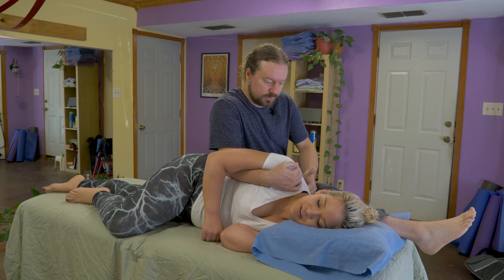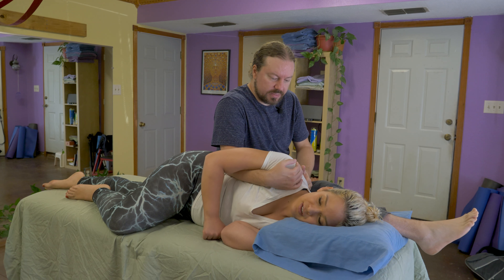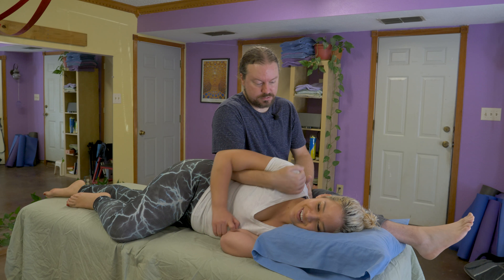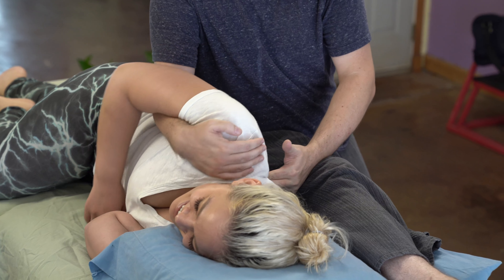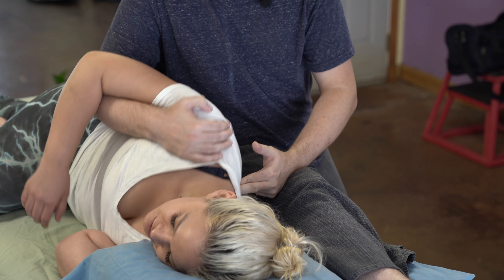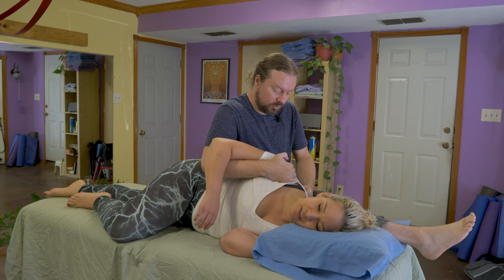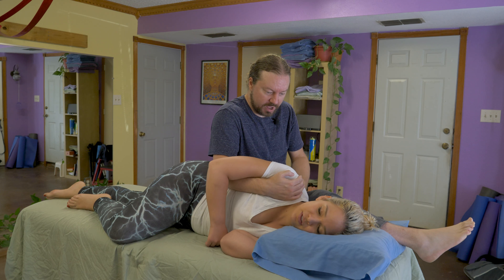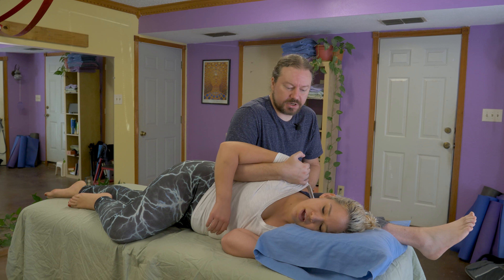Upper Back Pain Relief Table Thai Massage Mobilization Technique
Stephanie allows me to demonstrate working on the upper back and thoracic paraspinals in a simple biomechanically effective way. This is remarkably simple easy work to do but amazingly complex in its affects.

$7/month subscription service 200+ hours of class recordings we add to weekly and private facebook group to ask questions and get answers. We're the cutting edge of online education in the massage industry.